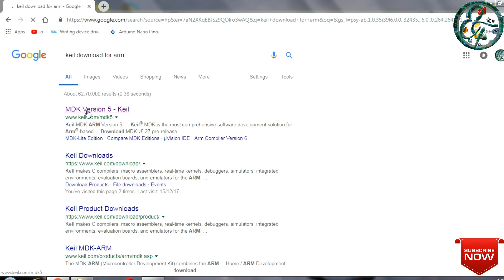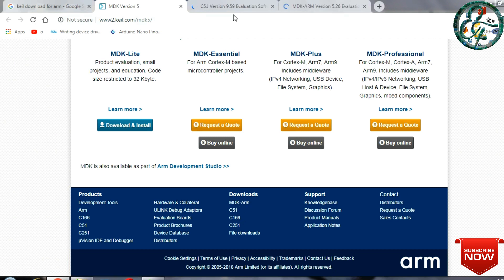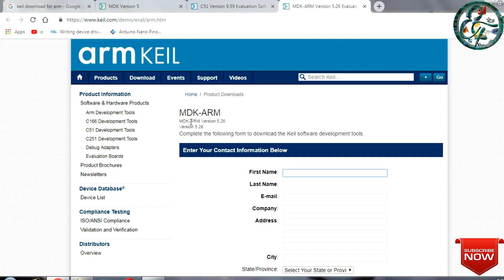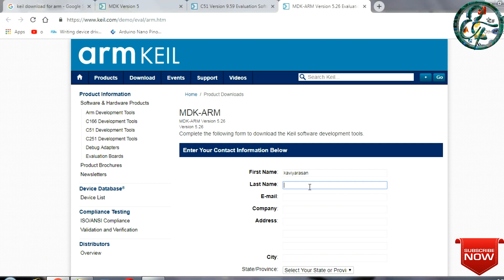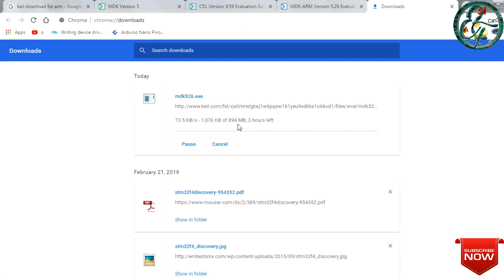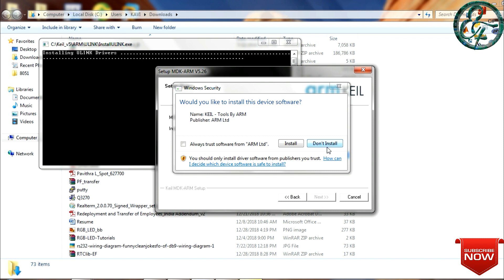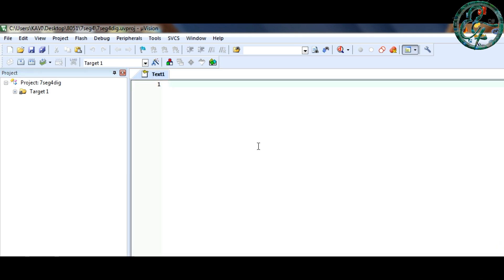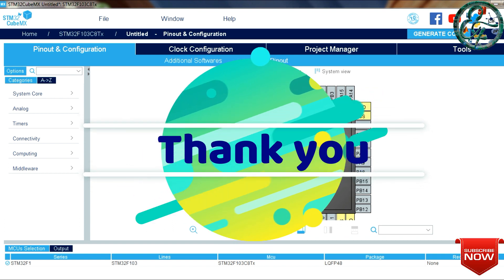ARM Tutorial 1: How to Download and Install keil IDE For ARM | Tamil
STM32F103C8T6 ARM Development Board
St-Link V2 Programming for Stm8 Stm32